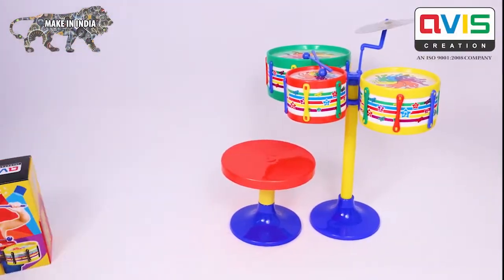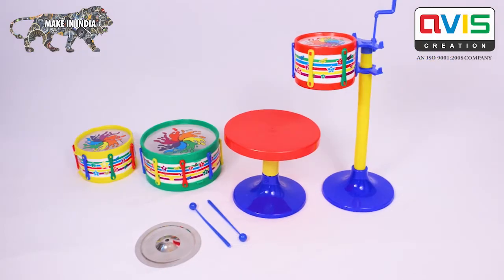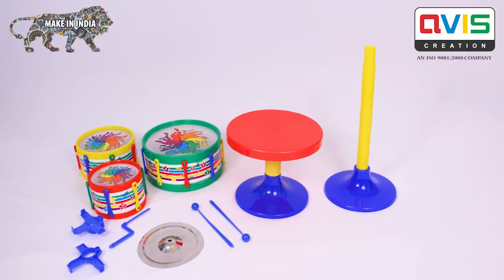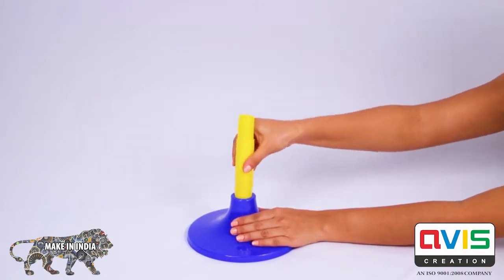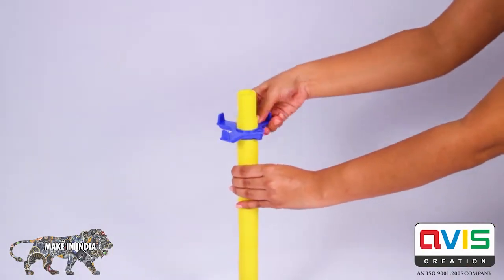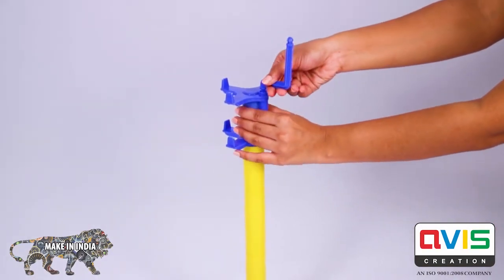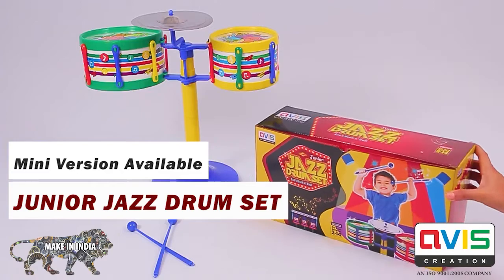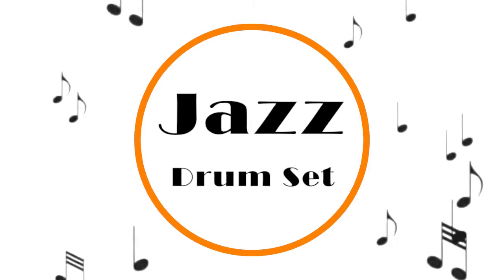Jazz Drum Set